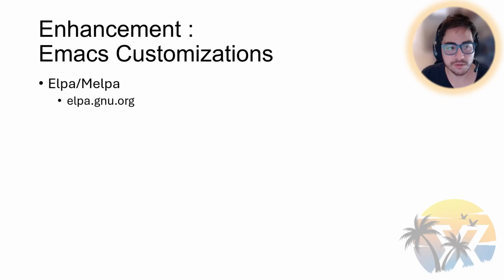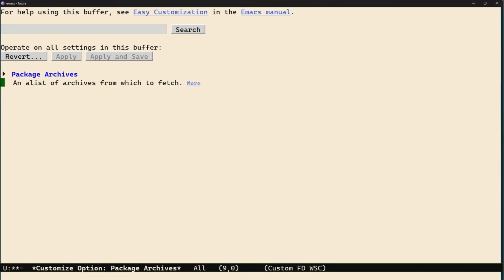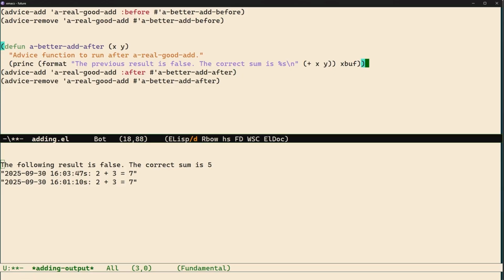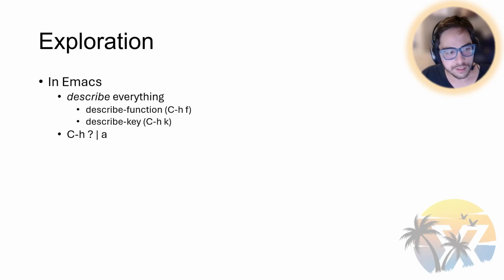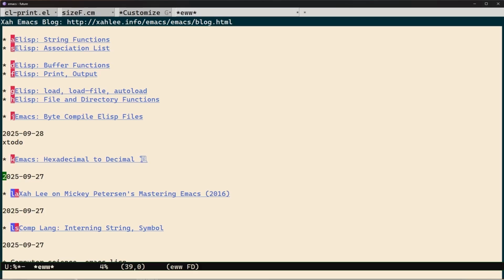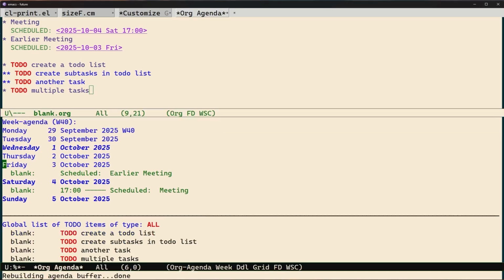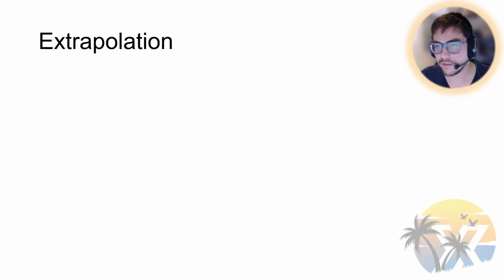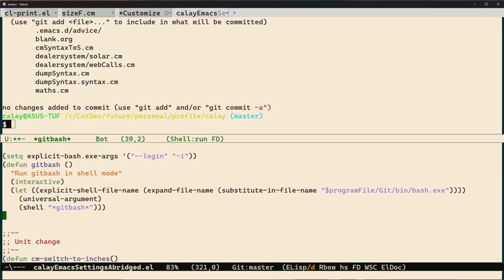Caleb Ayew-ew - Emacs | Advanced Tips and Tricks | Experience 2025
Emacs Advanced Tips and Tricks for Developers | Customize, Navigate, and Improve Your Workflow

In this advanced Emacs session from Experience 2025, Caleb Ayew-ew, Principal Developer at Configura, shares practical ways to customize Emacs, improve developer workflows, and make the editor work better for your daily coding needs.

Whether you are working in CM, exploring Emacs Lisp, managing packages, or looking for ways to move faster inside your development environment, this session gives you a hands-on look at how flexible and powerful Emacs can be.

You’ll learn about:

✨ Installing and managing Emacs packages with ELPA, NonGNU ELPA, and MELPA
⚙️ Customizing Emacs behavior with variables, groups, and M-x customize
🧠 Using Emacs advice to extend or override existing functions
🔎 Exploring Emacs with describe functions, apropos, and source navigation
📁 Searching code faster with grep and custom search settings
🌐 Browsing the web directly inside Emacs with EWW
✅ Using Org mode for tasks, agendas, and organization
⌨️ Creating and reusing keyboard macros for repetitive edits
🧩 Connecting Emacs workflows back into CM development
🔗 Working with Jira, Git Bash, and custom CM commands from inside Emacs

Caleb also demonstrates real-world examples of how small Emacs customizations can save time, reduce repetitive work, and create a more efficient development setup tailored to your needs.

If you use Emacs—or you’re curious about how far you can push your editor—this session is packed with ideas to help you work smarter.

00:00 Introduction to Emacs Advanced Tips and Tricks
01:30 Enhancing Emacs with packages and repositories
10:00 Customizing Emacs settings and behavior
25:05 Exploring Emacs with describe, apropos, and source navigation
30:08 Searching code faster with grep
38:27 Web browsing, Org mode, and agendas in Emacs
49:35 Tabs, keyboard macros, and recovering deleted text
57:49 Jira, CM commands, Git Bash, and developer workflow